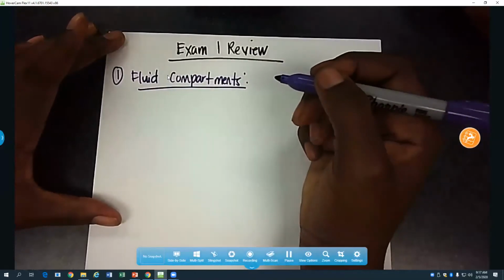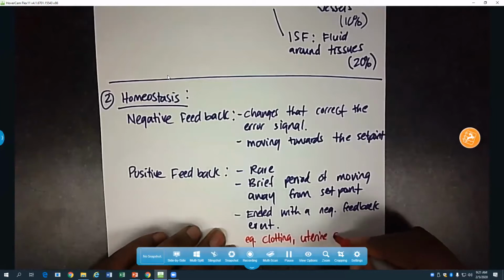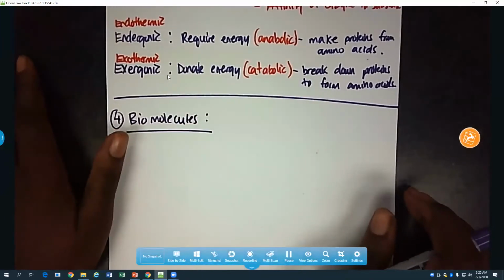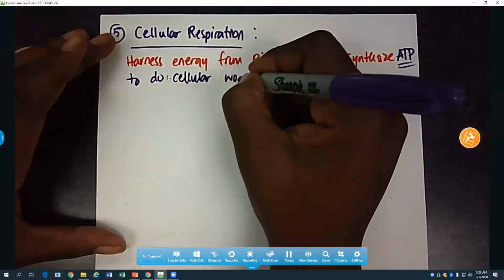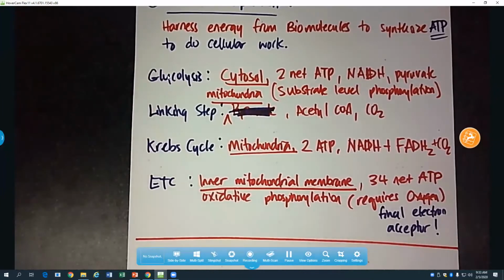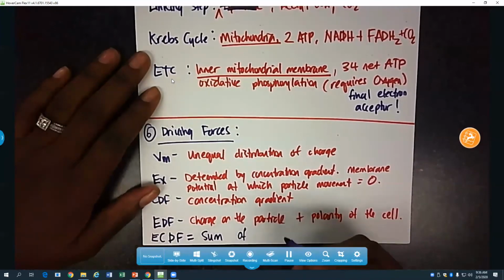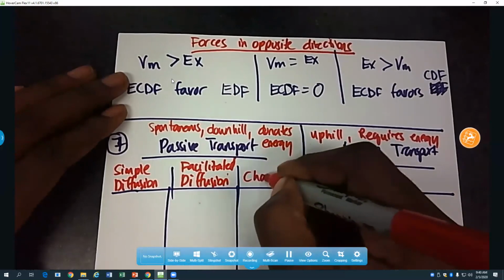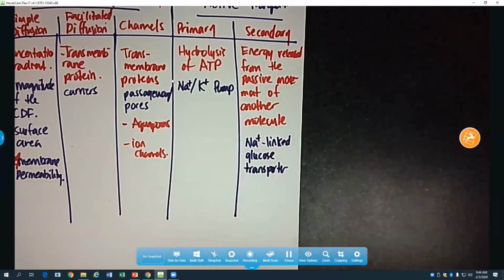BIO2510 2 05 20 Exam 1 Review